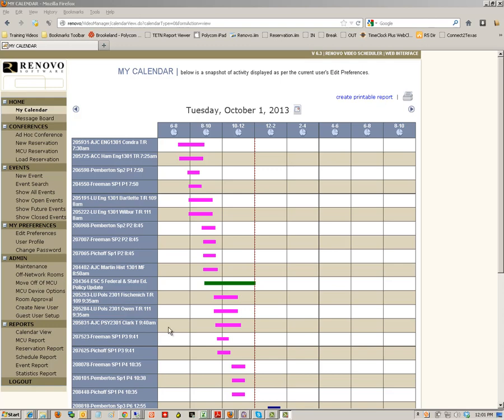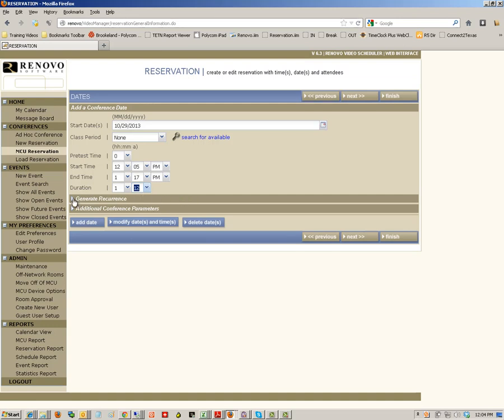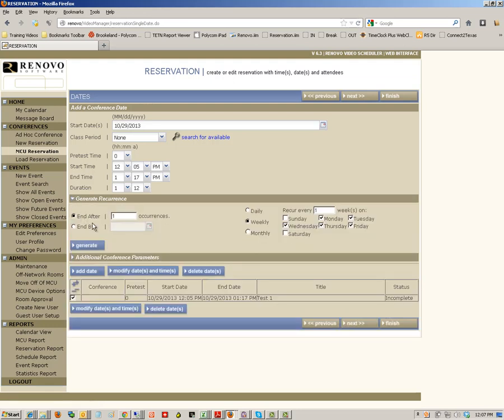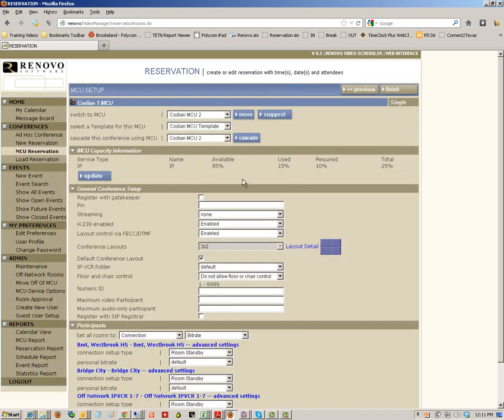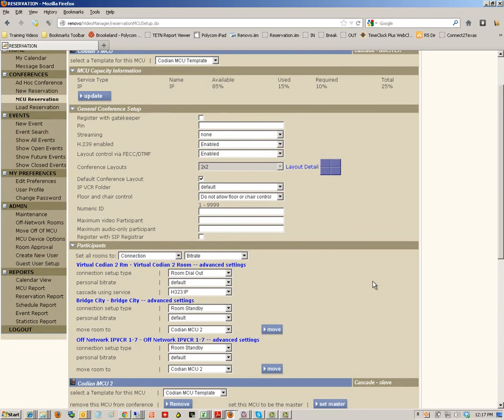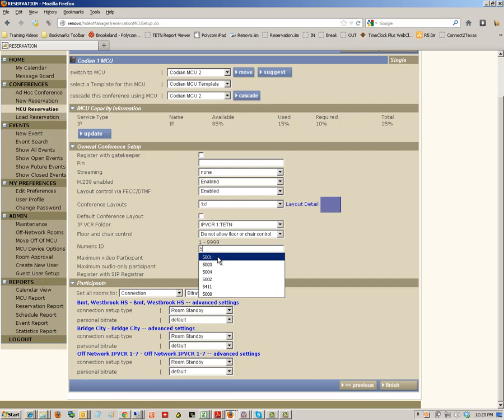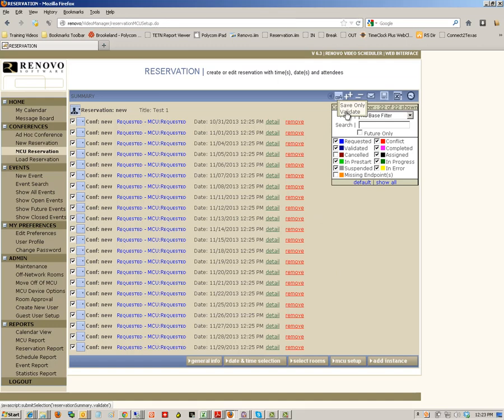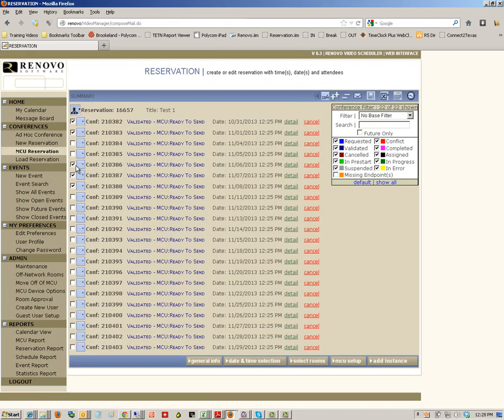Introduction to Renovo Video Manager - Creating a Reservation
How to create a reservation in Renovo Video Manager.